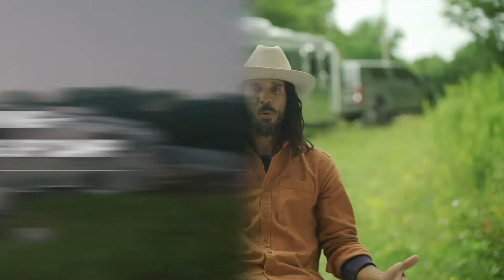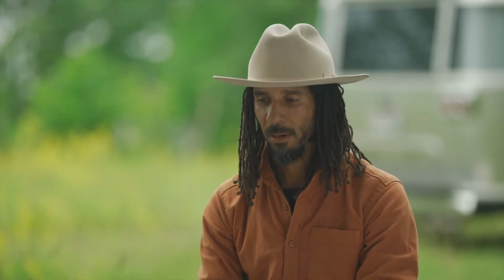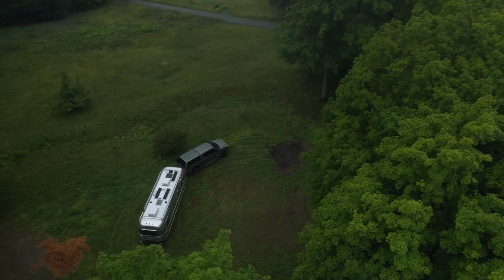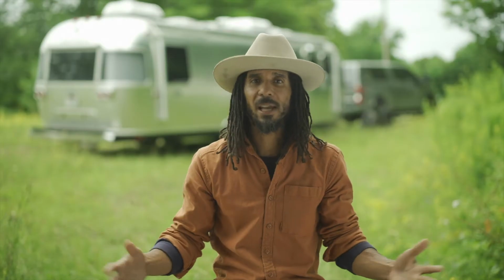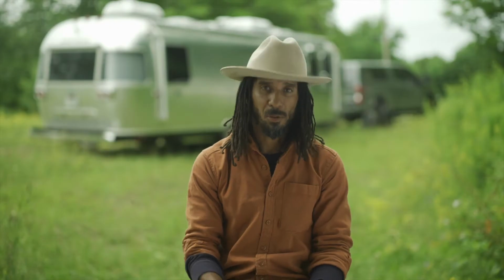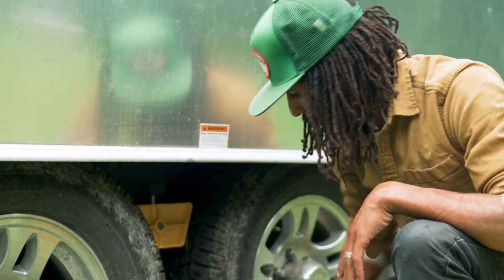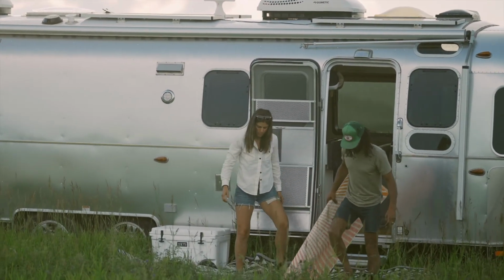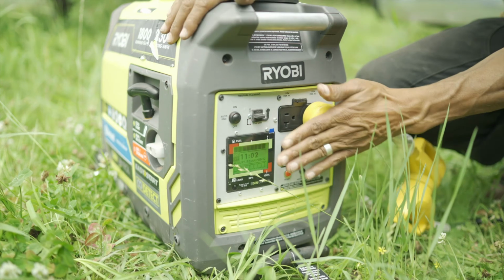ROAM Academy 102 - E4 Arriving and Setting Camp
Kina Pickett and his family have clocked more than 26,000 miles on the road and he's here to share his tips on getting started and becoming an expert RVer.  In this episode, Kina shows you what to do when you get to your campsite and how to get set up.